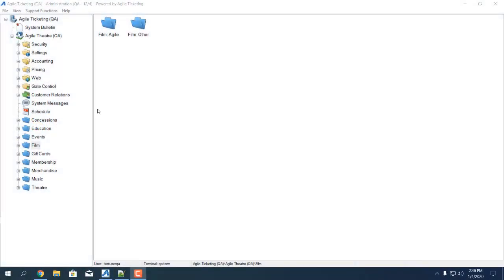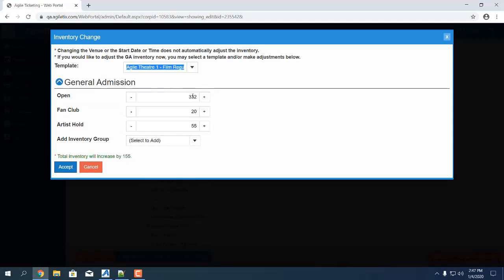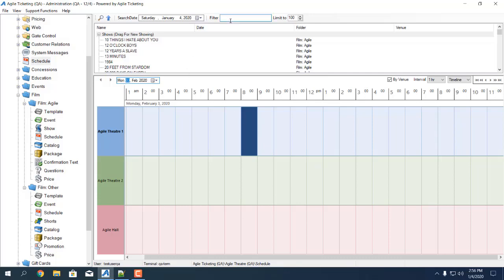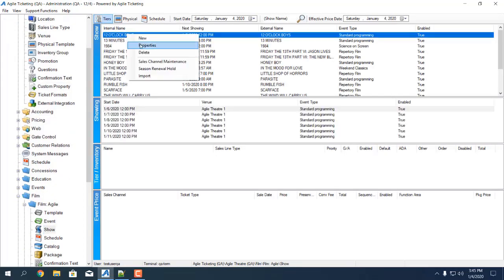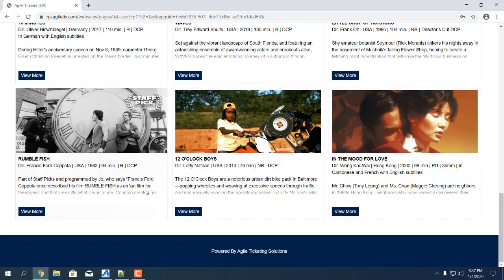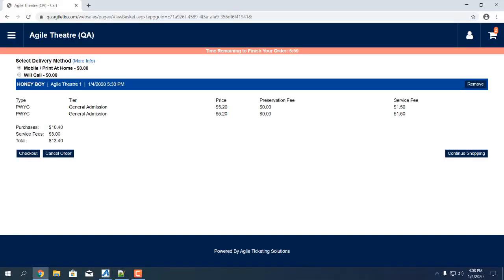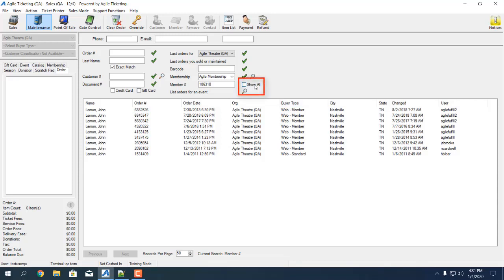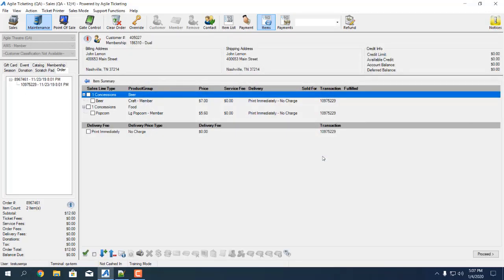Agile Software Update 6.17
We are excited to announce our most recent update is about to be released. This update provides significant benefits to the Agile Ticketing System.  The update is expected to occur early January 7, 2020, between the hours of 3:00 AM CST and 5:00 AM CST.

00:00 Introduction
00:14 Simplified Inventory Management Tool
02:14 Updated Scheduling Tool
05:14 New Highlights List for Online Sales
07:42 Gift Cards and Gift Certificates in Web Portal
08:41 Donation Management Enhancements
10:29 Membership Management Enhancements
12:16 Customer Management Enhancement
12:50 Contribute ideas for Future Updates